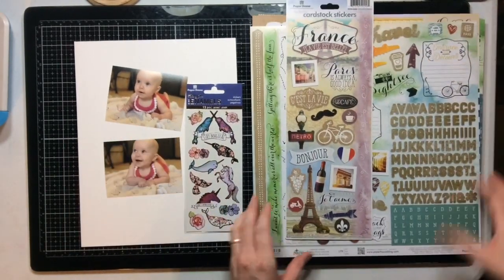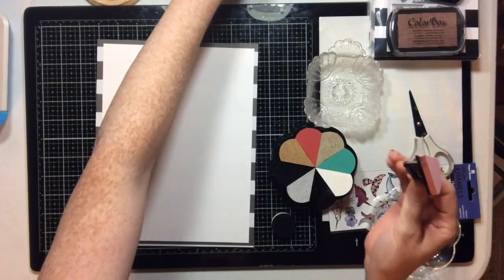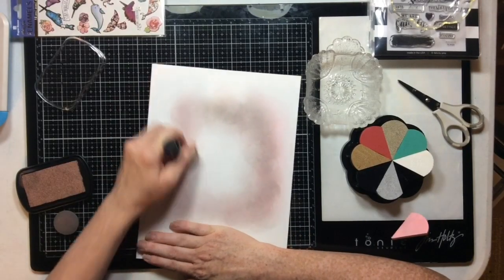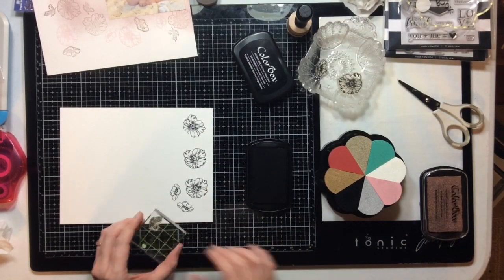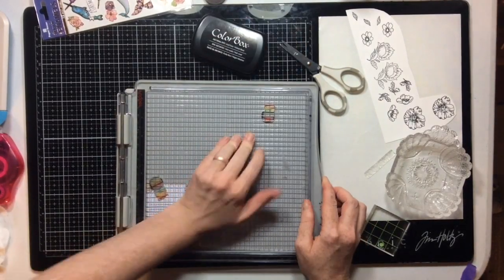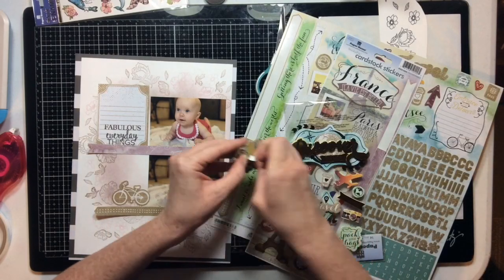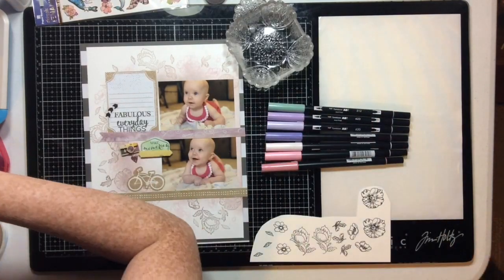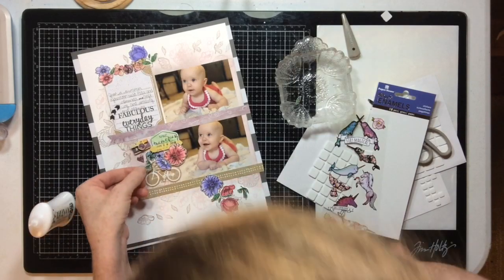Scrapbook Process- Fabulous Everyday Things ( Paper House Productions/ ClearSnap Collab.)